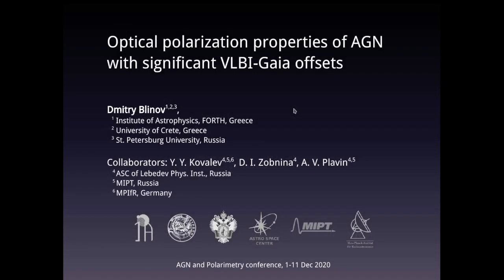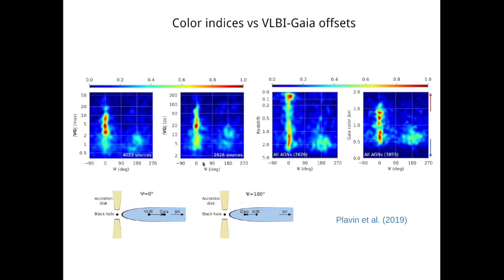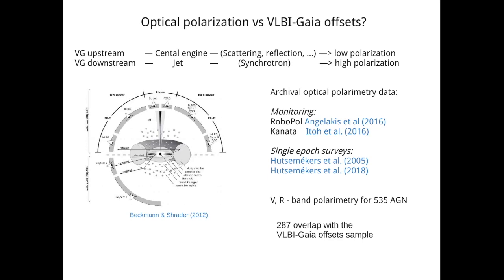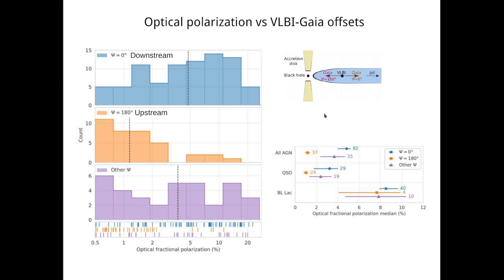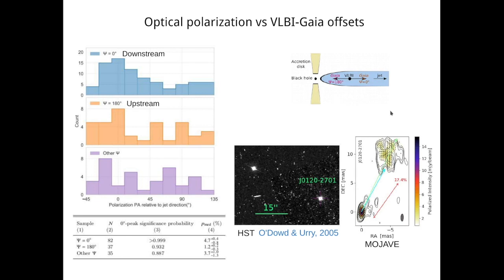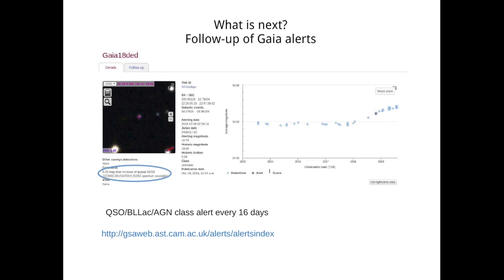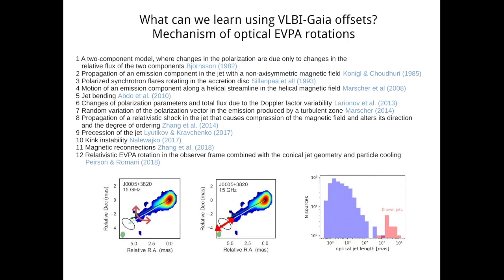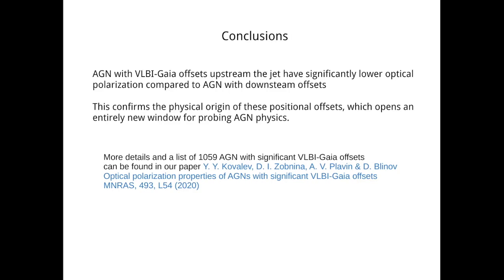Dr. Blinov's talk at the AGN and Polarimetry conference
Dr. Dmitry Blinov's talks about "Optical polarization properties of AGN with significant VLBI-Gaia offsets" at the AGN and Polarimetry conference"Towards a panchromatic understanding of the polarization of Active Galactic Nuclei".
Strasbourg, Dec. 1st - 11th, 2020